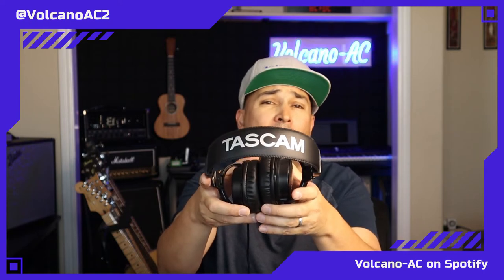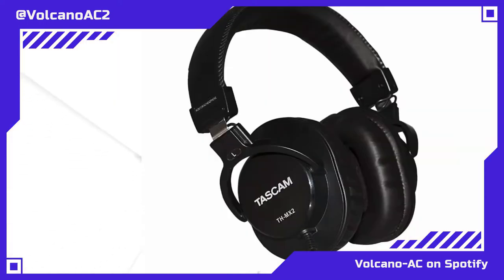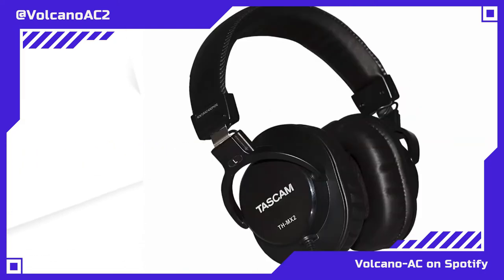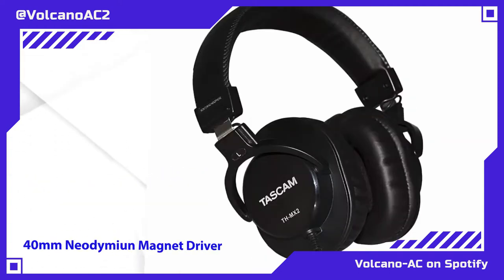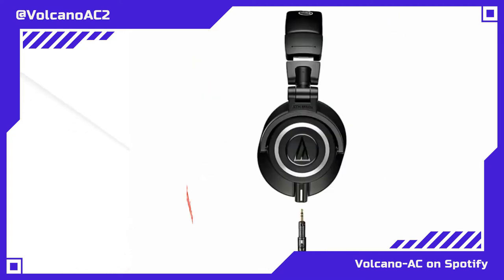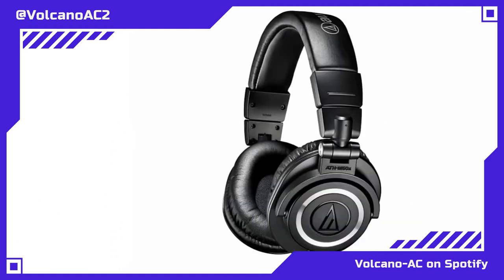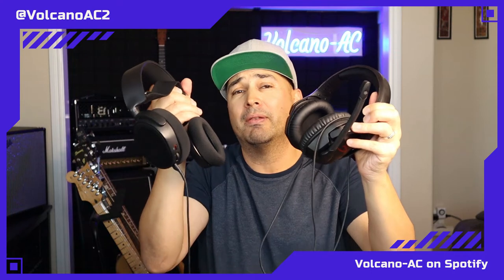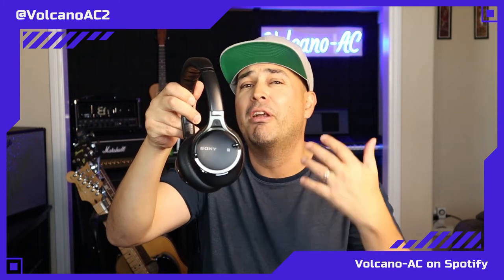Free vrs Expensive Monitoring Headphones. Tascam TH-Mx2 vrs Audio Technica ATHM50x.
Volcano-AC

In this video I discussed about some of the differences between free or cheap headphones and relatively expensive headphones. Also, I touched based on using gaming headphones to mix and master.